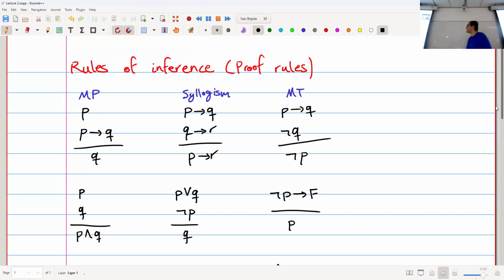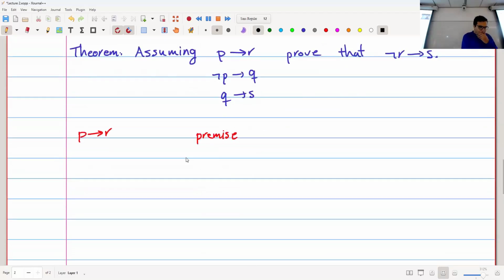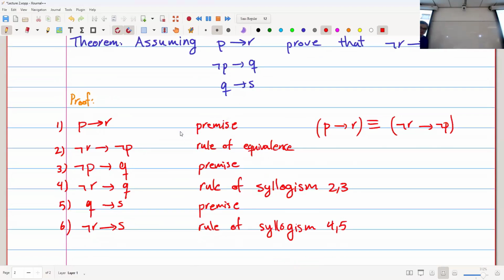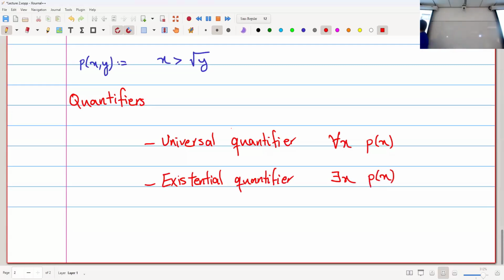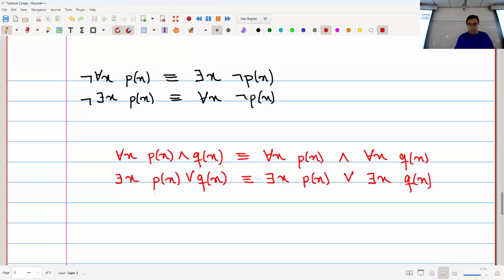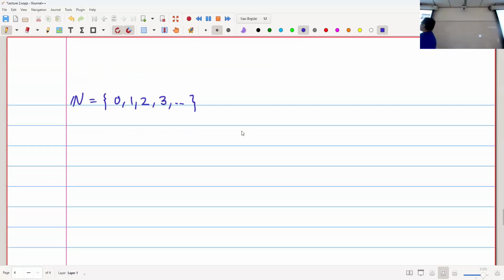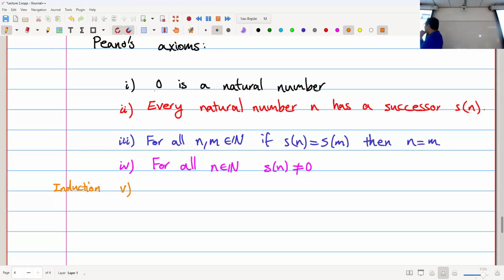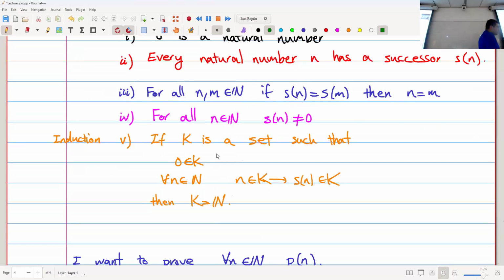Lecture 2 - Quantifiers and Peano Axioms